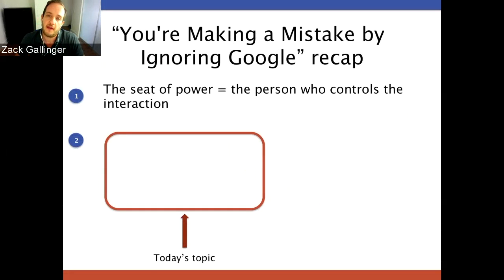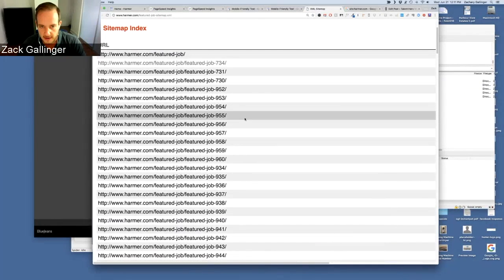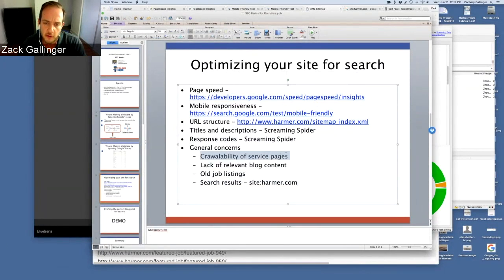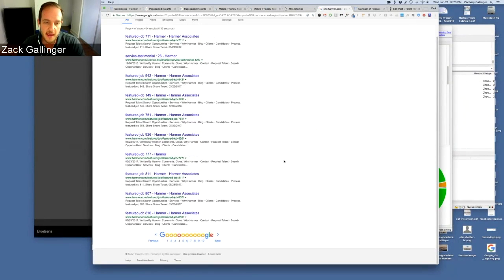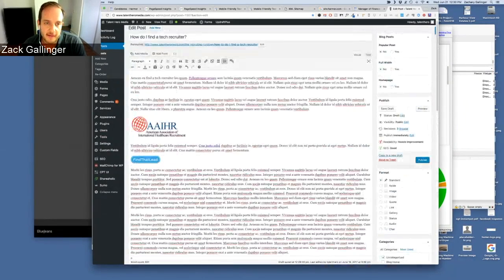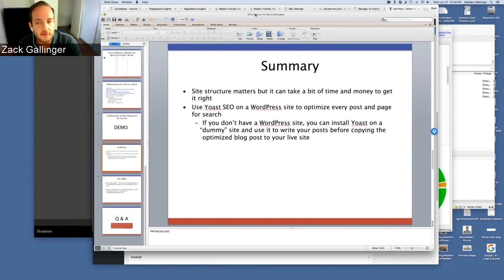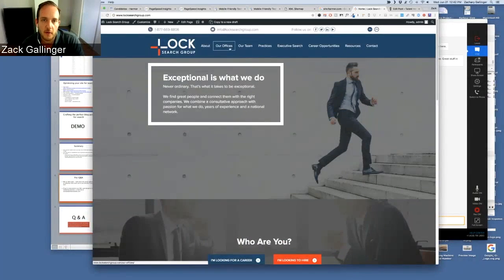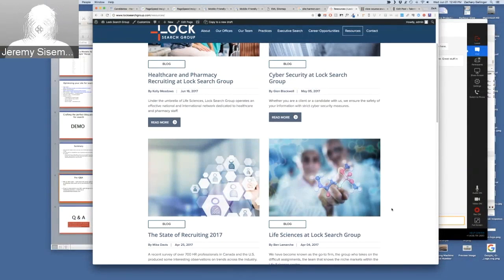SEO For Recruiters: SEO Basics (Part 2 of 3)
In our second webinar in a three part series, I will walk you through
- an audit of a real recruiter’s site, demonstrating what they’re doing well and where they could make improvements
- a live demo of how to optimize a page for SEO
- a Q&A where I will answer your most pressing questions